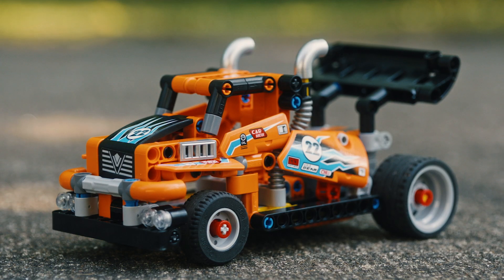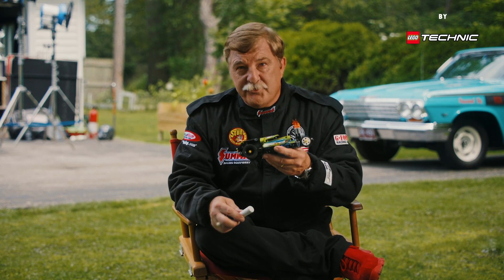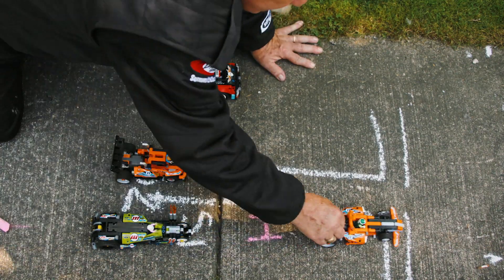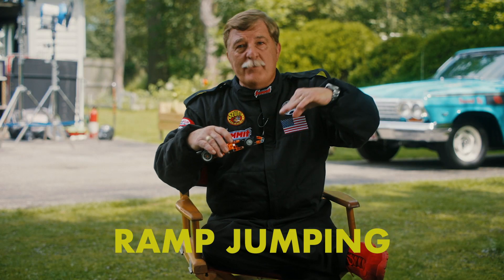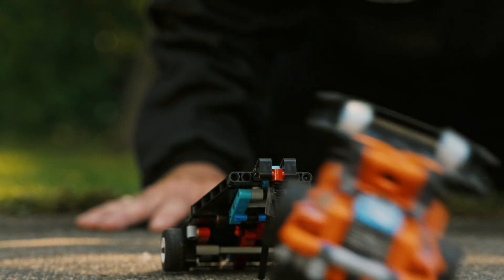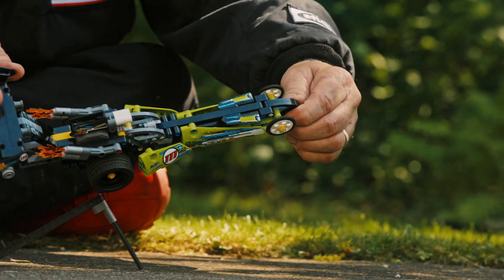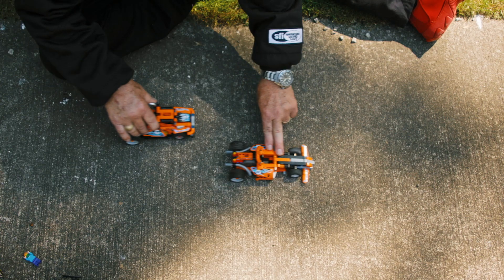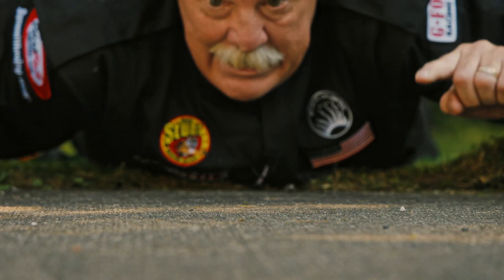LEGO Technic: Stunt Driving with Rick Fike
Legendary stunt coordinator, Rick Fike breaks down the art and science behind stunt driving using LEGO Technic vehicles. Learn what makes a good stunt vehicle, why it’s important to plan stunts out at a smaller scale, and how classic stunt techniques work. From pipe ramps to high skiing and the reverse J-turn, Rick Fike demonstrates why LEGO Technic vehicles make the best stunt vehicles.